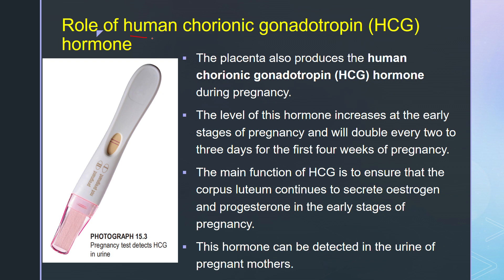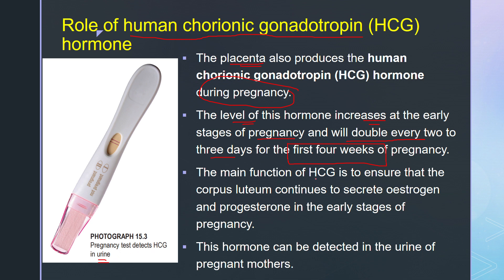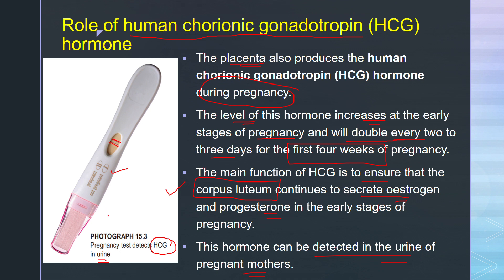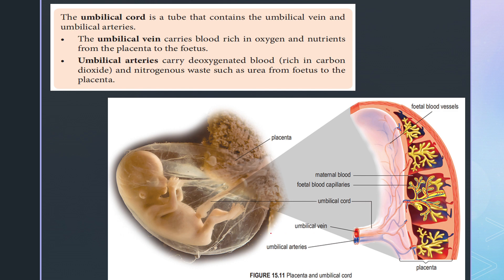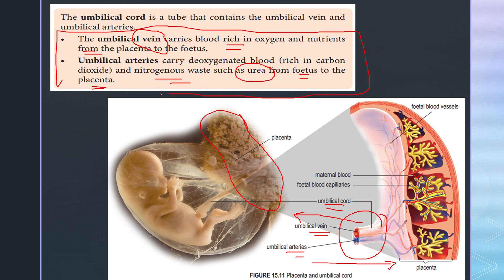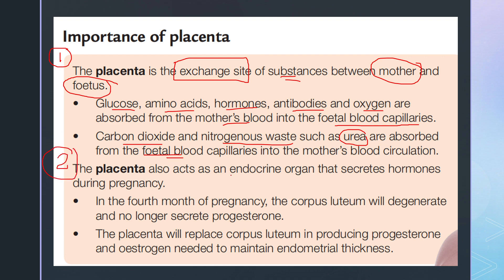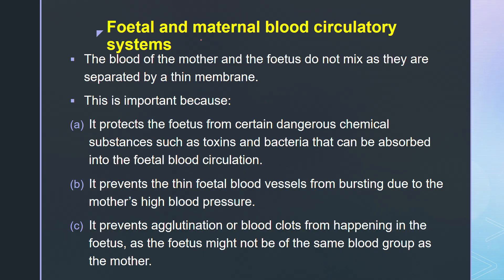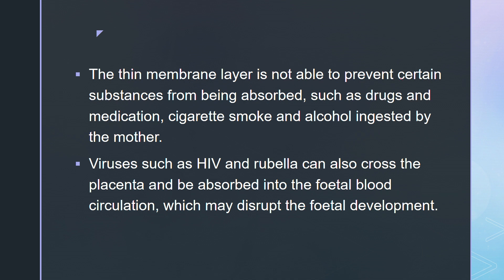HCG, Placenta and Foetal & Maternal Blood Circulation